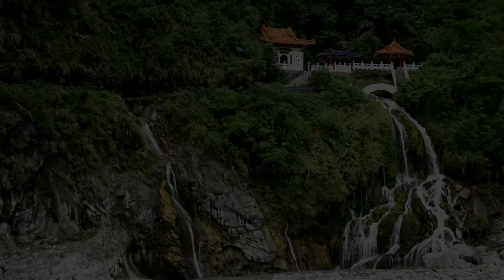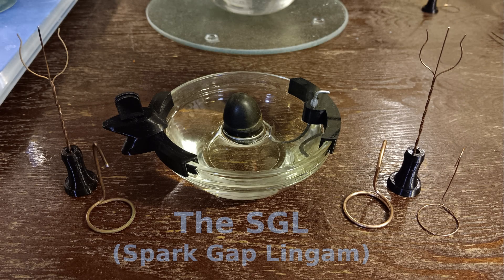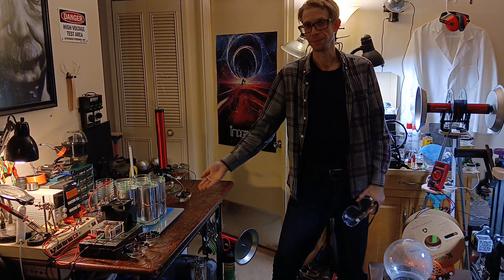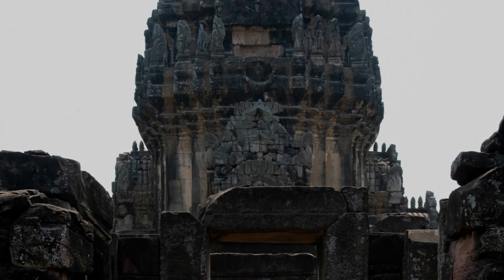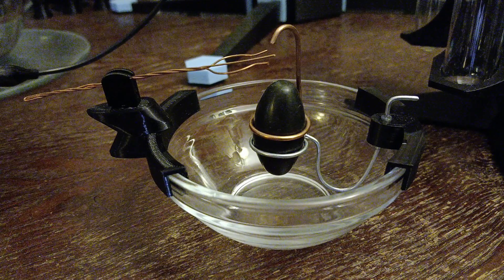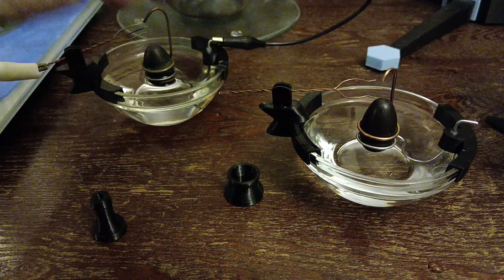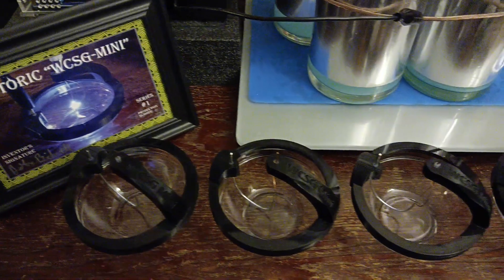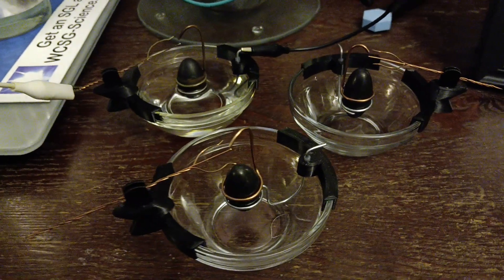How a Spark Gap Lingam (SGL) Works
Join me for an epic journey and discover not only how a spark gap lingam works, but also realize how ancient technology is incredibly real.

...Mankind has come a long way, and now, because of the technological achievements of my own inventions, we can finally begin to see and understand the many mysterious truths about our ancient past...

I very much need your donations to help push this fascinating science forward - I would like for example, powering a full-size lingam for experiments and melding rocks together seamlessly like our ancient ancestors have done so obviously once before. You can see I am very capable of these things, though I need your support please.

Accelerated Crystal Growth Recipe:
- Microwave 300 ml water for 1 1/2 minutes (for better results, boil on a stove)
- Add approx. 50-60 grams of "Alum" until mixture is over-saturated (the water can dissolve no more)
- Let sit until completely cooled, at least 1 to 1 1/2 hours.
- Jolt for a few seconds with higher-amperage voltage (such as fly-back transformer output or the tesla coil output a WCSG can deliver)

The zone of inducing a successful acceleration (from out of solution) is quite large, so if done moderately close to it, you should almost immediately see an accelerated growth in the electrified medium after only a few minutes. (I will be making a video on this too sometime)

Learn more about how a water-cooled spark gap works to fully understand the science and terms mentioned in this video:

*DO NOT ATTEMPT TO POWER A LINGAM WITHOUT THE PROPER KNOWLEDGE IN HIGH-VOLTAGE SCIENCE AND SAFETY, IT IS EXTREMELY DANGEROUS*

Thanks and always remember to discharge your capacitors!